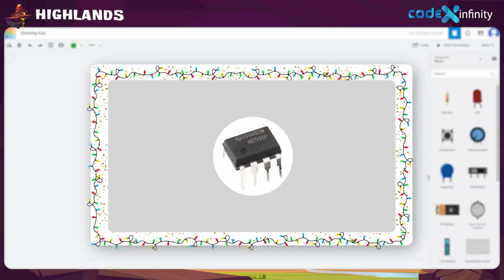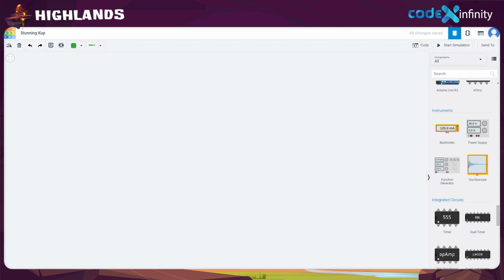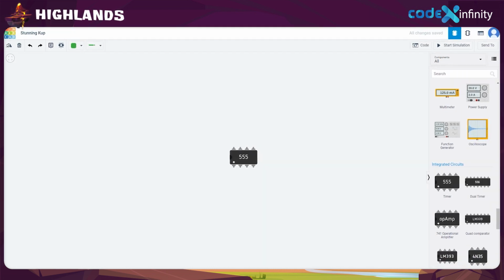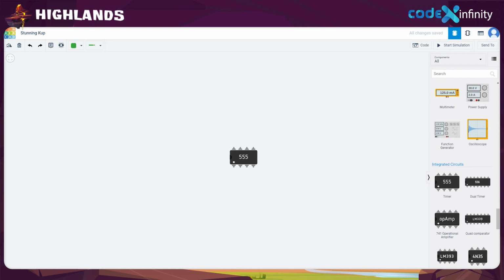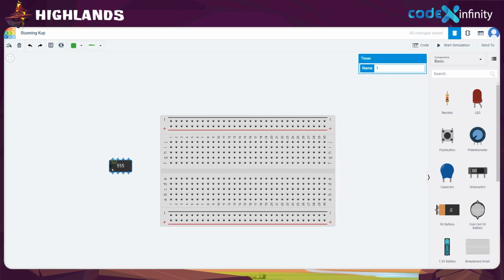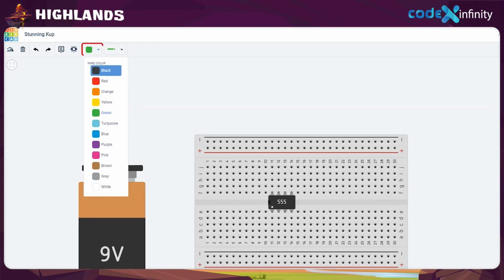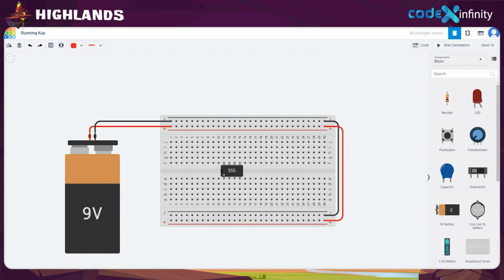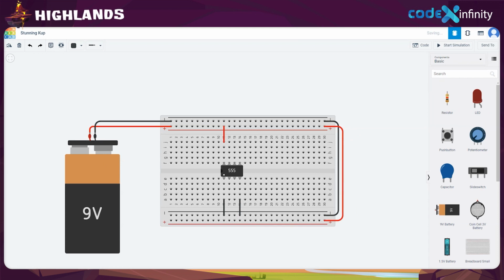FAIRY LIGHTS CIRCUIT | TINKERCAD CIRCUITS | TOPIC 02 - PART 01 | Codex for Kids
TinkerCAD Circuits is an excellent way to start your journey into electrical and electronic circuits. With a variety of components and the options of block coding and text coding, TinkerCad Circuits helps make all electrical components
familiar.